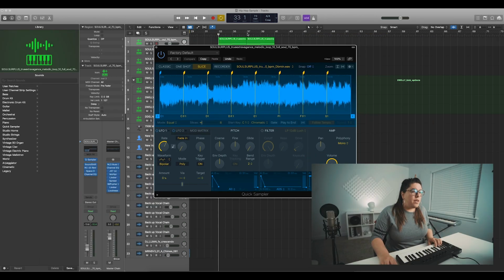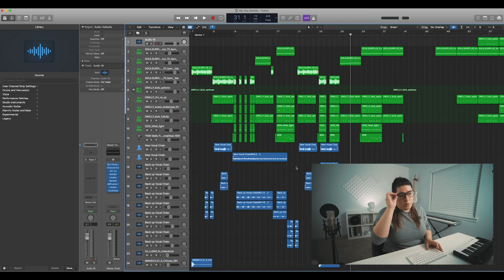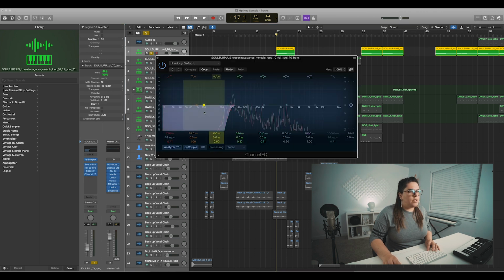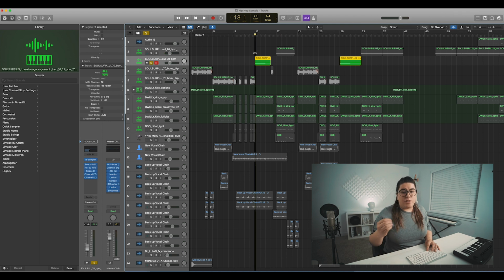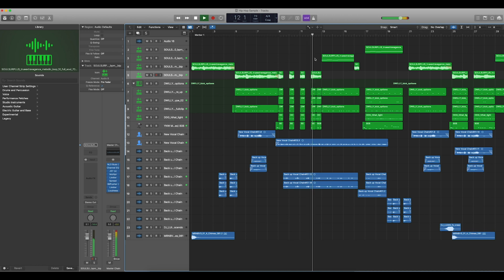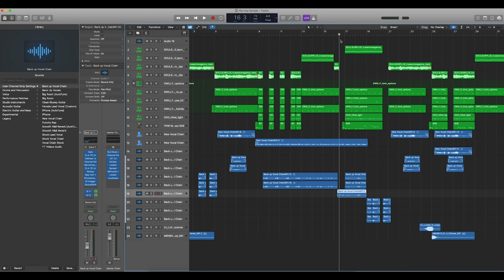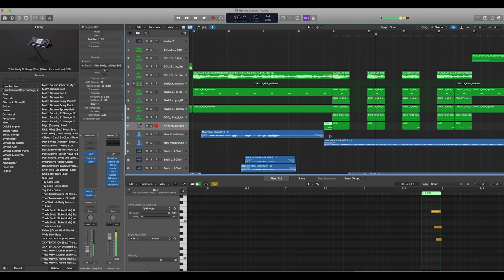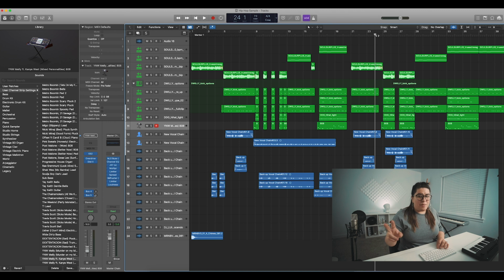5 ways to *INSTANTLY spice up your beats - [Logic Pro X]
The first 1000 people who click the link will get 2 free months of Skillshare Premium

How about that sample tho?! ;) Here are some techniques I use to make my songs more interesting and less loopy. I hope it helps!

0:00 Chopping the sample
1:42 Making the beat
3:05 Adding the vocals
6:13 Tip 1 - Alter your melody/sample
7:53 Tip 2 -Transitions
9:31 Tip 3 -  The chorus
12:47 Tip 4 -  Vocal FX/layers
15:23 Tip 5 - Tease new elements
17:03 Bonus tip - Build ups/Sound design